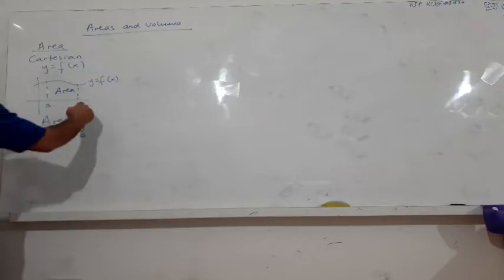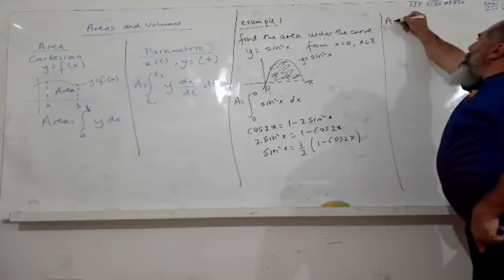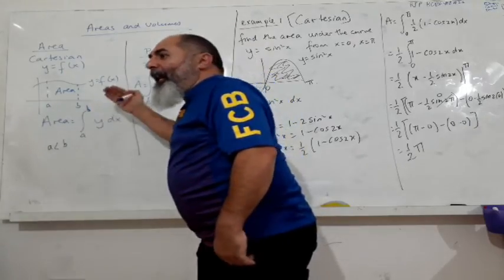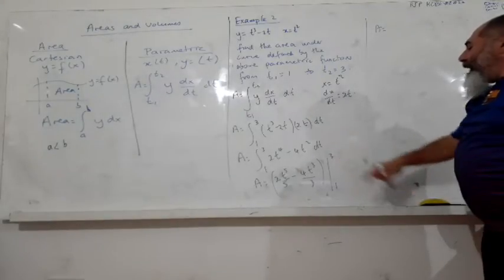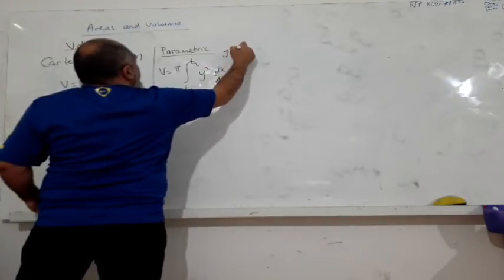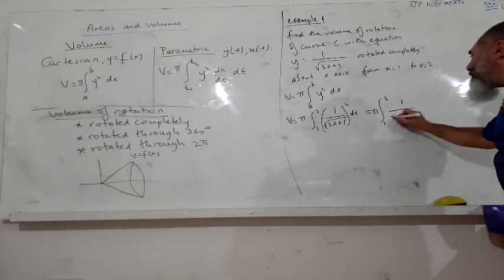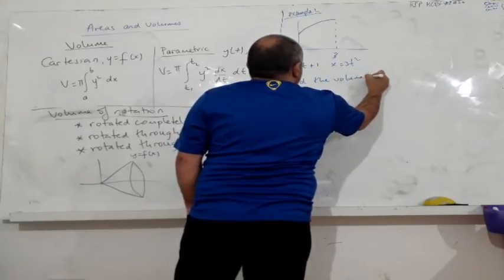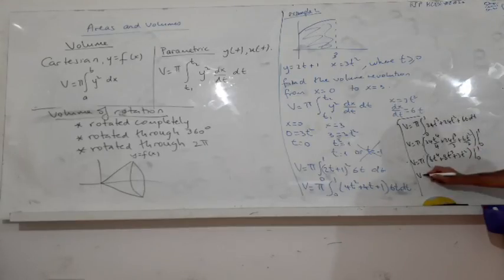Edexcel International Alevel Mathematics Areas and Volumes by Integration